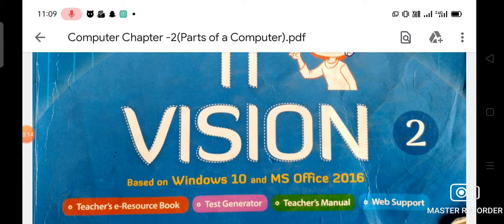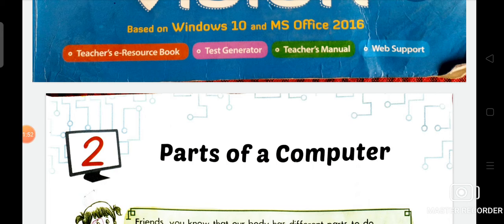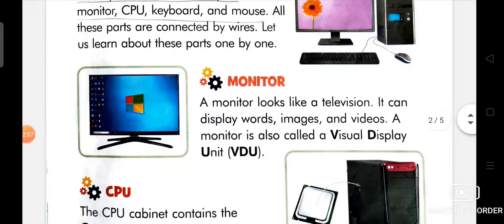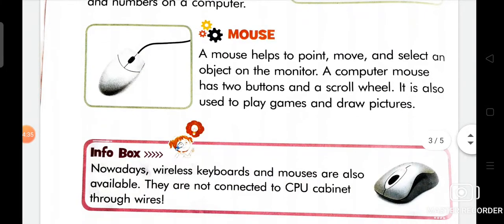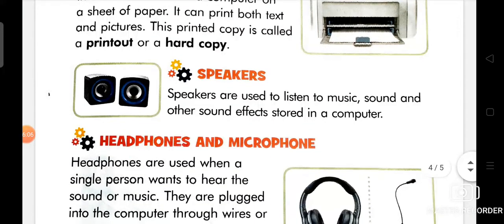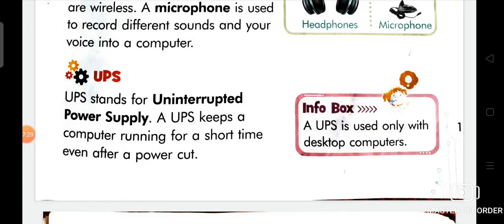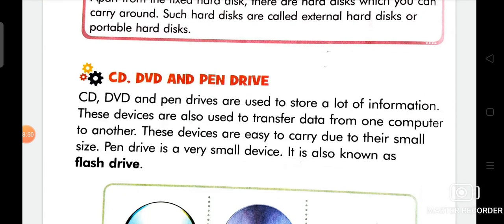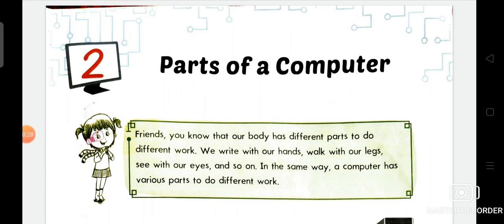Computer Chapter-2(Parts Of a Computer)